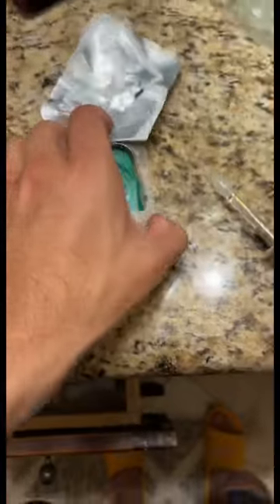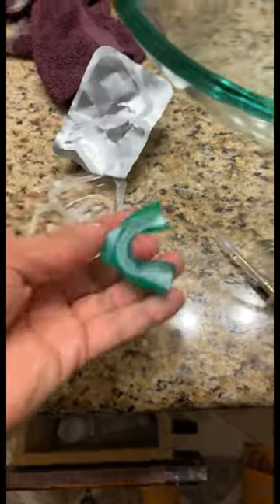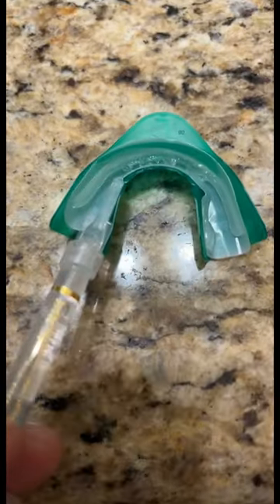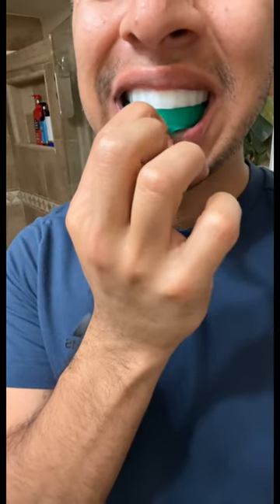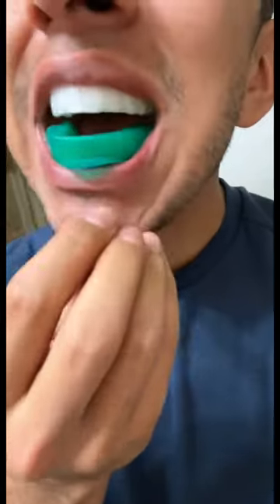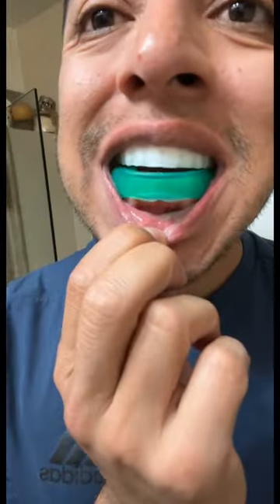Opalescence go teeth whiting. At Home teeth whitening, Prefilled trays.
Best teeth whitening I’ve used!